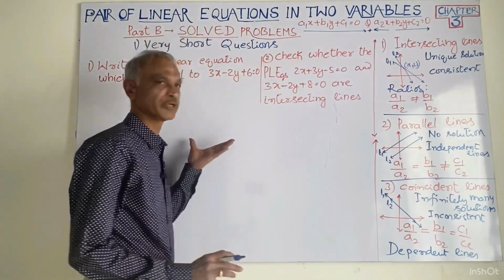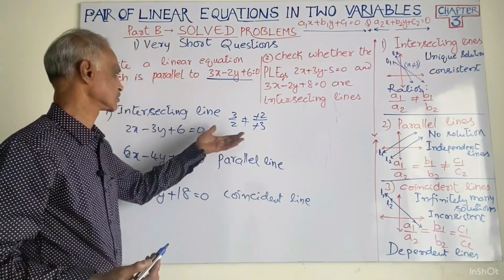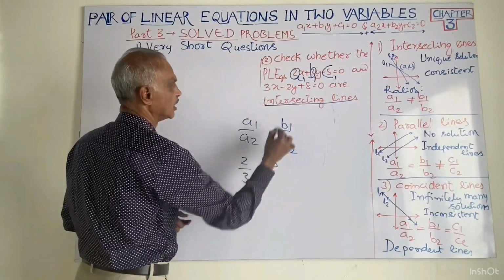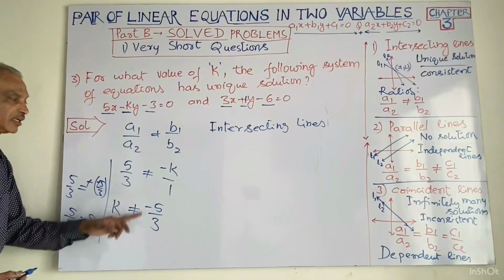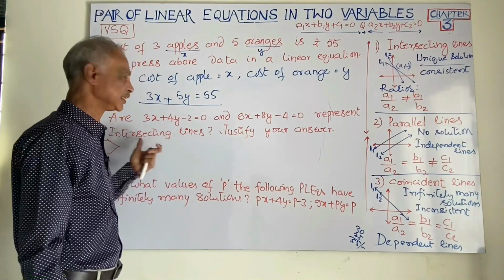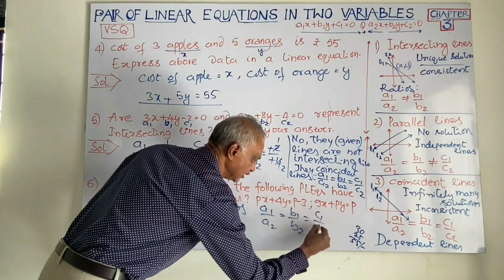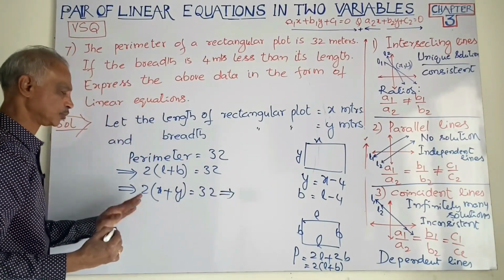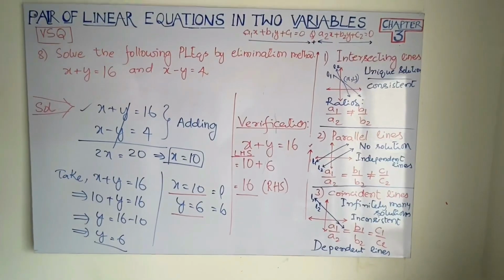Class X|3) PAIR OF LINEAR EQUATIONS IN TWO VARIABLES|PARTB| 6) VERY SHORT QUESTIONS|CBSE,State brd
Hi Students
This video is having solutions to VERY SHORT QUESTIONS.By comparison of ratios you can identify Intersecting lines,Parallel lines and
Coincident lines.